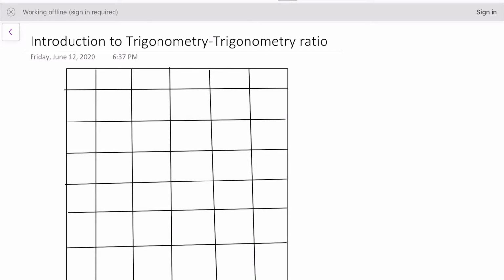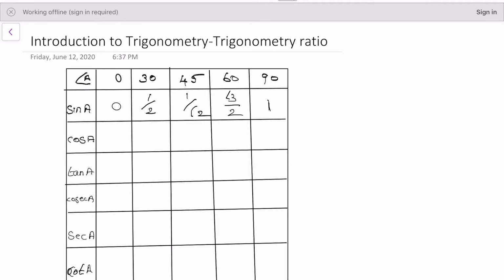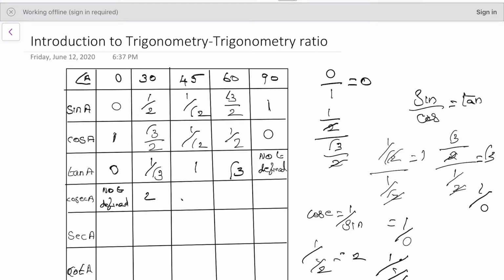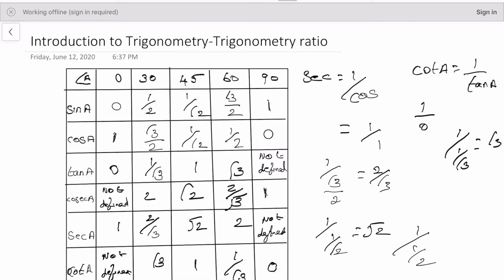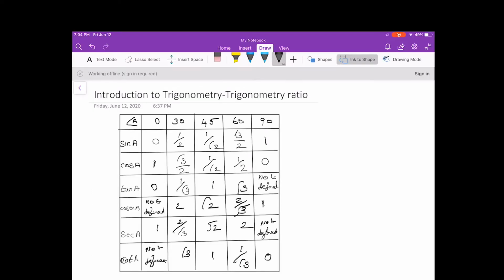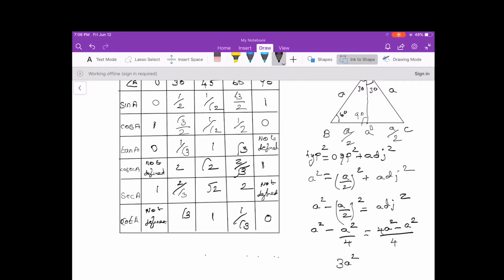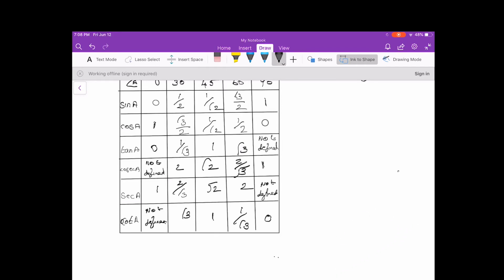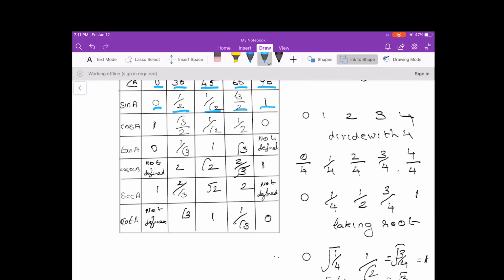Introduction to Trigonometry CBSE NCERT Mathematics trigonometric ratio table for certain angles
CBSE NCERT
Grade 10
Trigonometry ratio table for certain angles